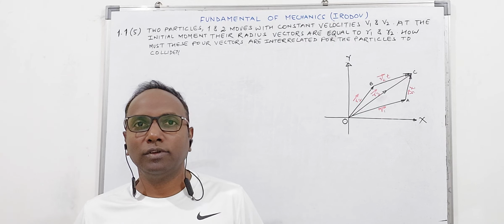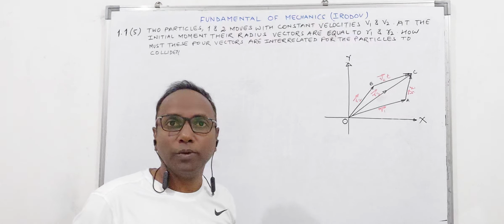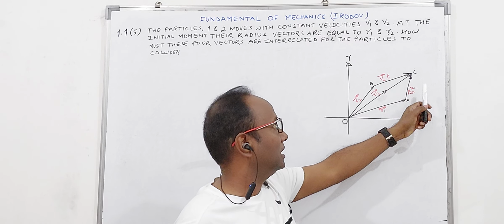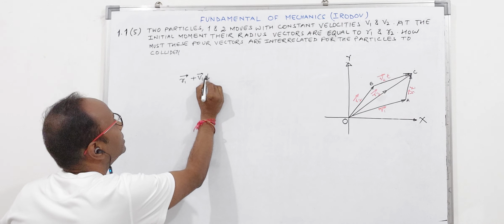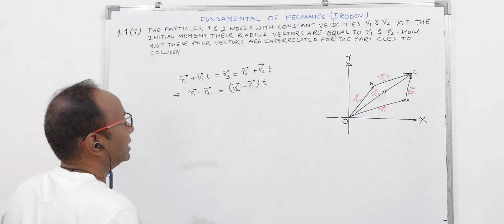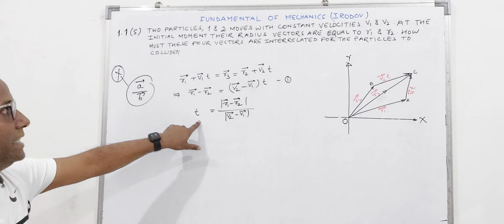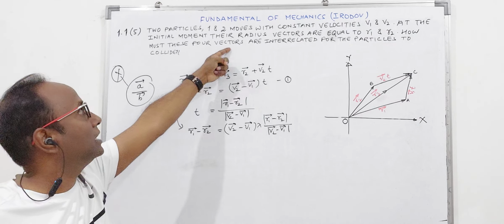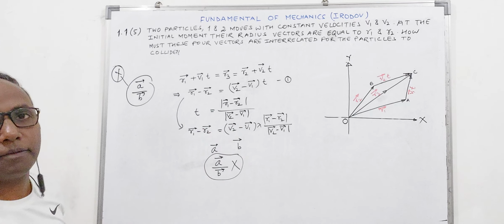IRODOV Sec 1.1 Q. 5 for IIT JEE Advance by Manish Sinha (Sailing with Physics)